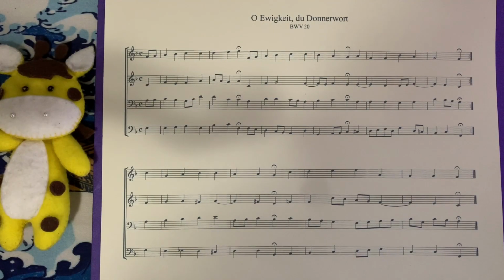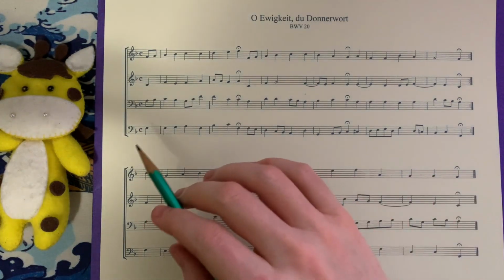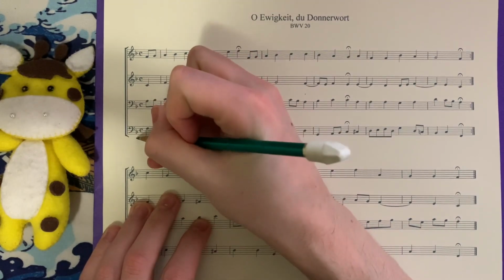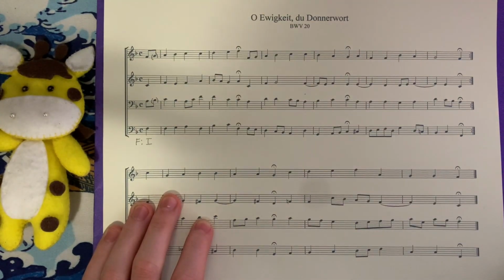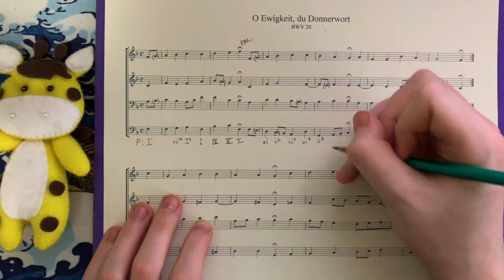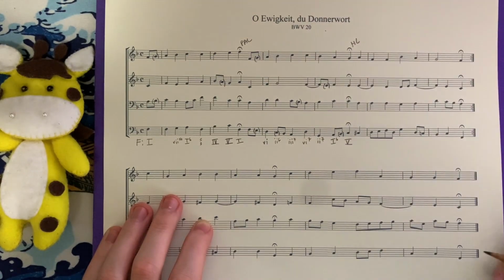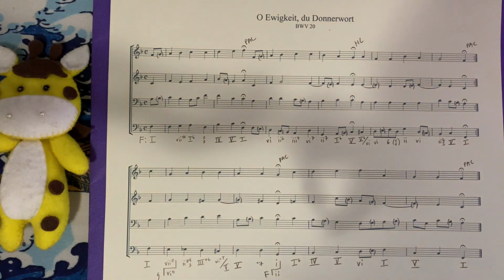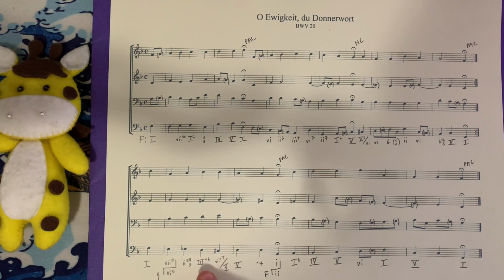J.S. Bach, BWV 20.7/20.11, "So lang ein Gott im Himmel lebt"/"O Ewigkeit du Donnerwort" Analysis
Apologies for the mistitling in the video! the YouTube title is correct

Hi everyone! This is episode 26 of my complete analysis of Bach's 389 chorale harmonizations.